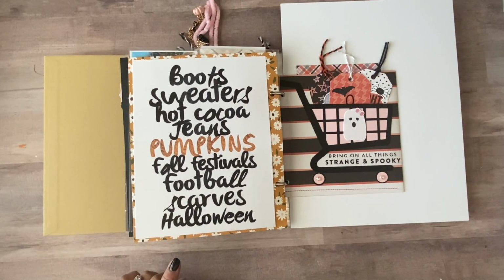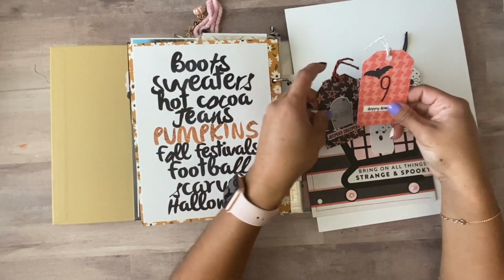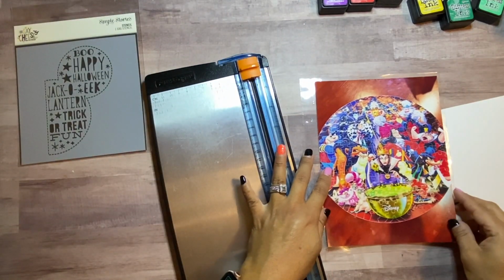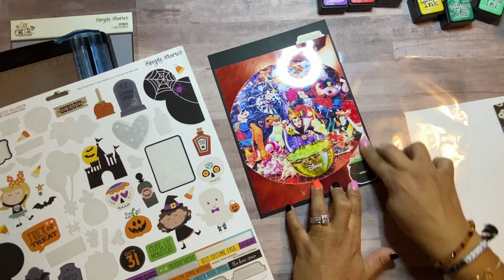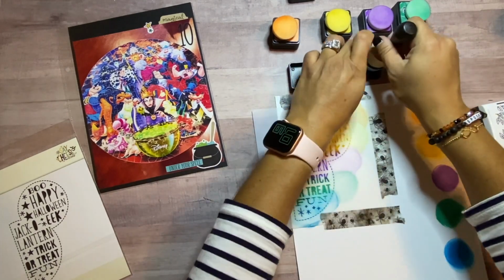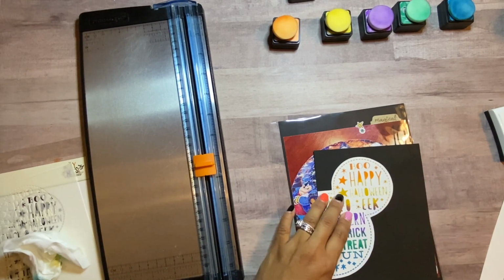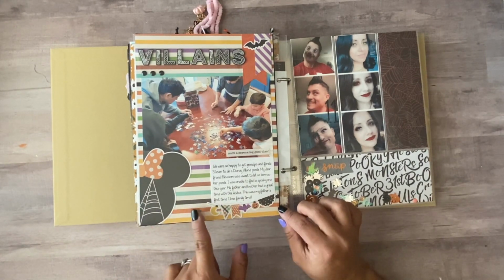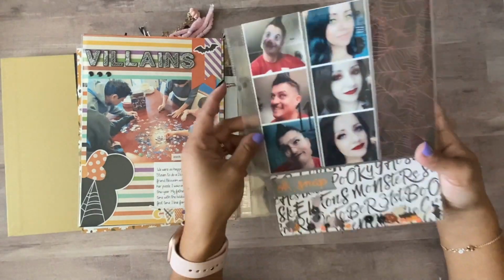October Daily 2021 Day 9, 10, 11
Hello my ghoulish friends!! Thank you for joining me today. I am back at it again with another video update of my October Daily. I will be showing you my Day 9, & 11,  and Day 10 is a process video. I hope you will get  ideas and be inspired to create in your own projects. See you all in the next crafty video!

Say Hello and tell her I sent ya :)
Amy from Crafty Chaos:

Items used:

Say Cheese Halloween Collection by Simple Stories
Say Cheese Halloween 6x6 stencil by Simple Stories
Fuse tool

Tag me in your creations! I would love to see!!